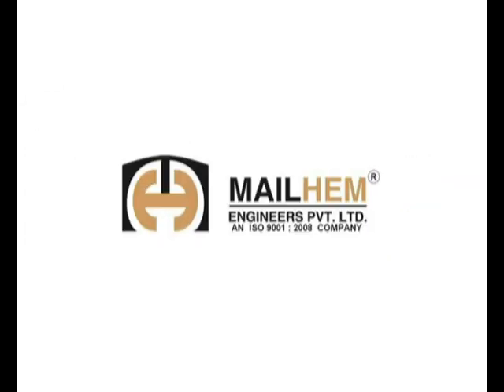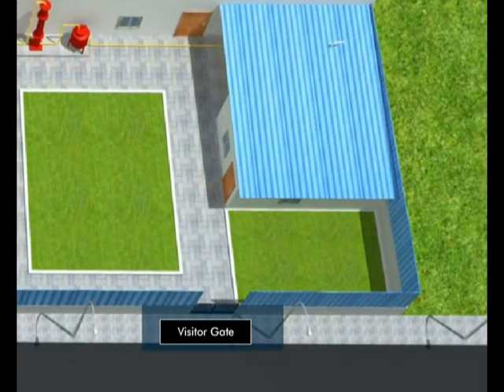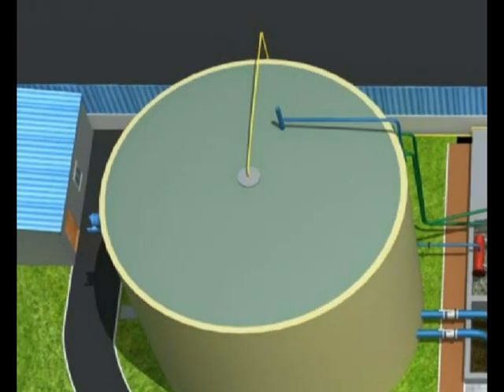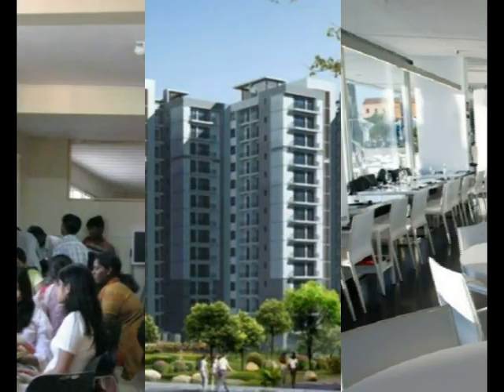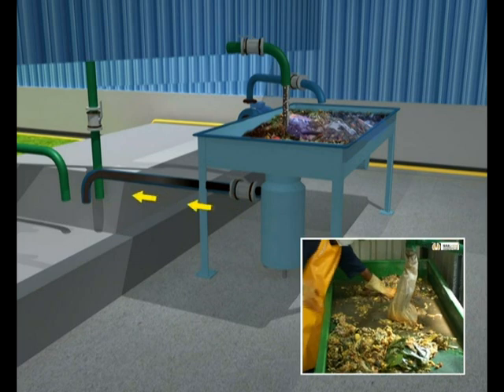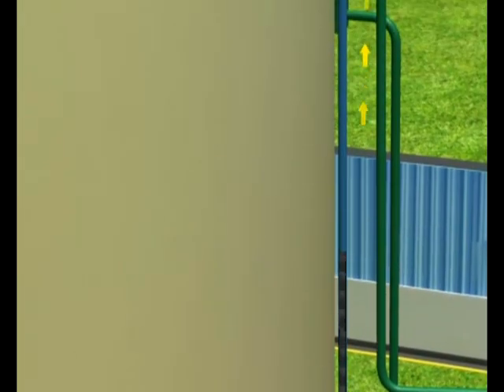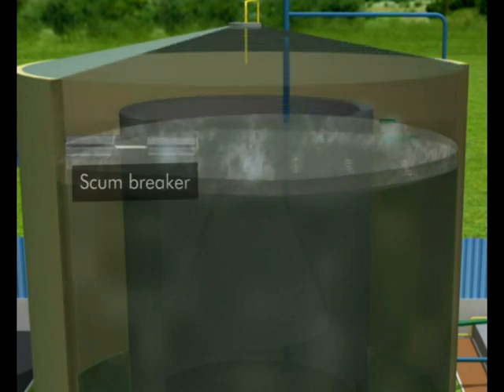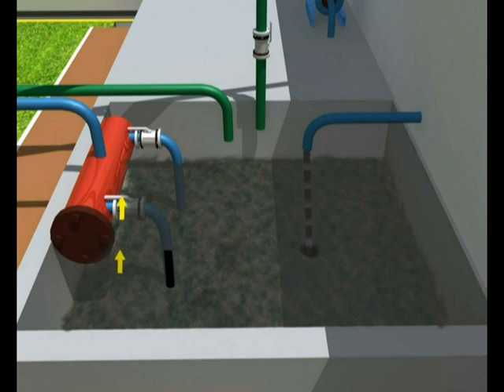Biomethanation Plant Video by Mailhem Engineers Pvt. Ltd.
Segregated Organic Waste Treatment Video by Mailhem.